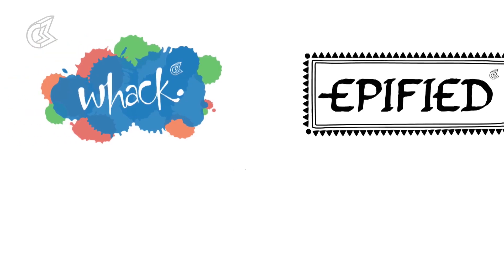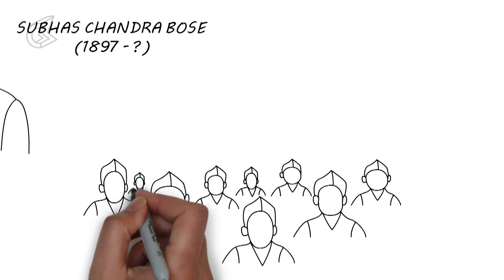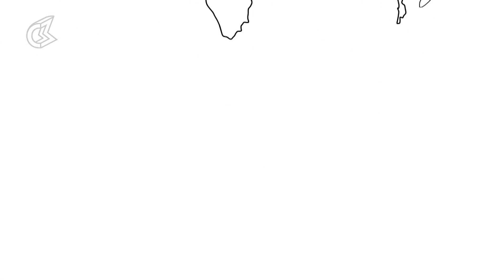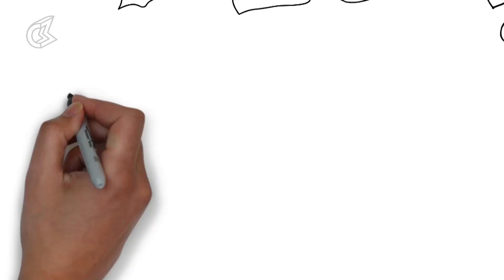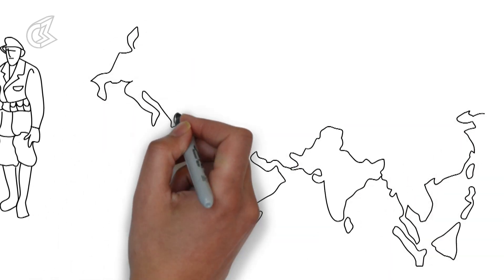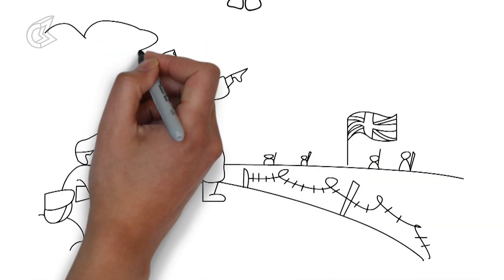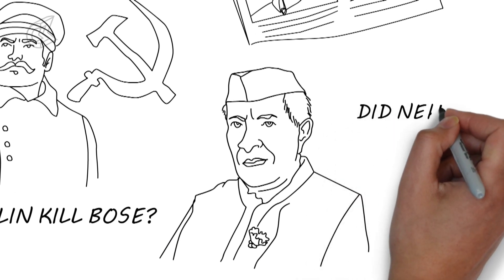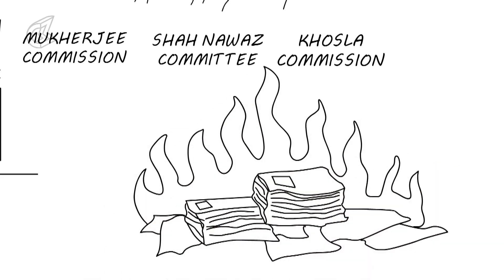Subhas Chandra Bose: What Do The Declassified Files Behold?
On the occasion of the birth anniversary of our nation's forgotten hero Netaji Subhash Chaandra Bose on 23rd of January 2016, Whack and Epified presents a new Episode on our prominent leader Subhas Chandra Bose death Mystery. Also, we explain what the declassified files could possibly reveal.